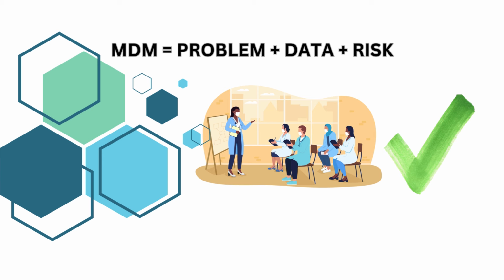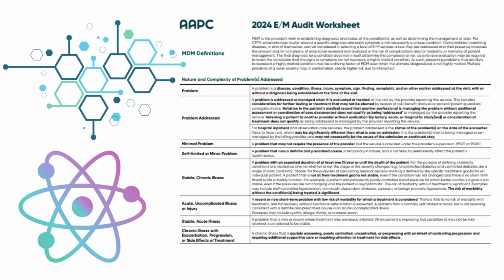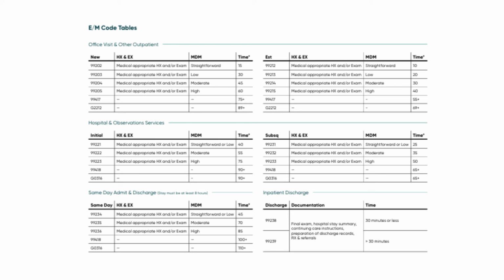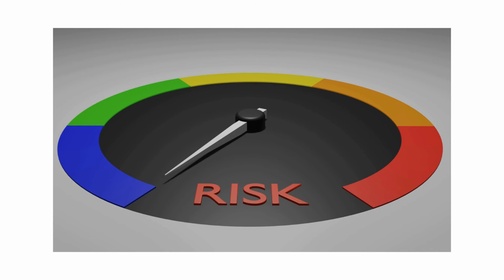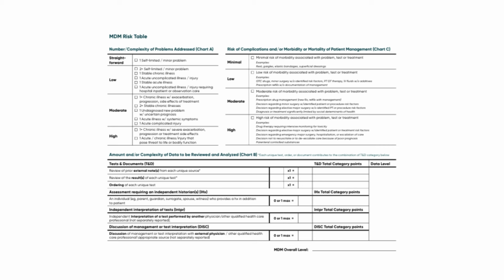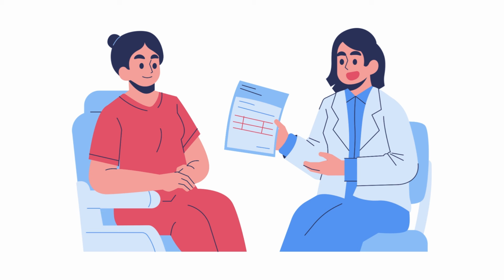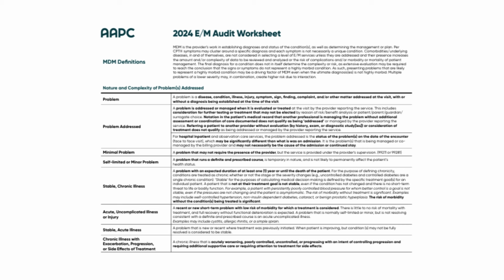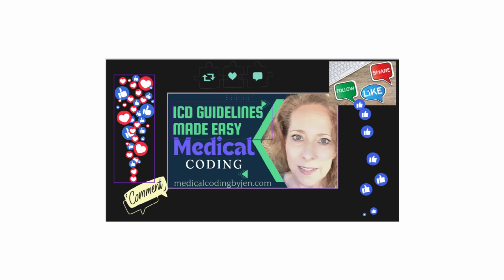2024 E/M Evaluation Management Worksheet MDM | Problem | Data | Risk